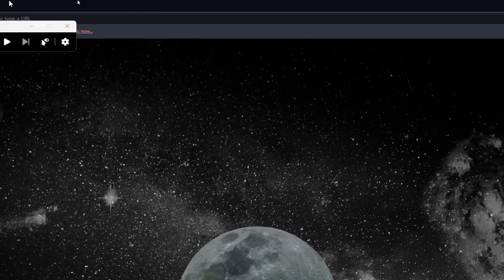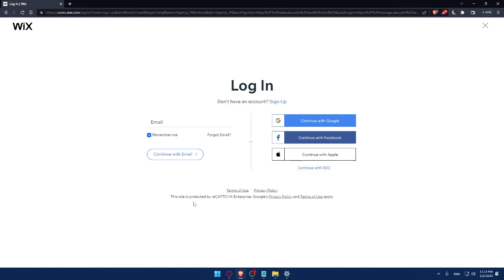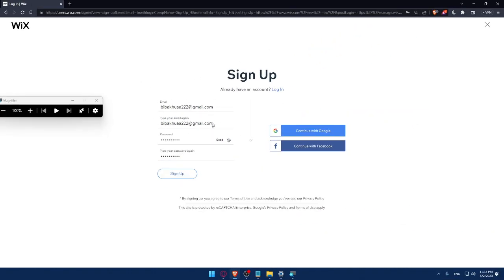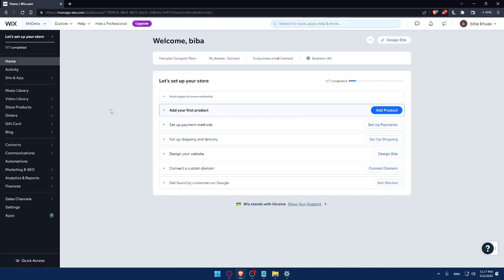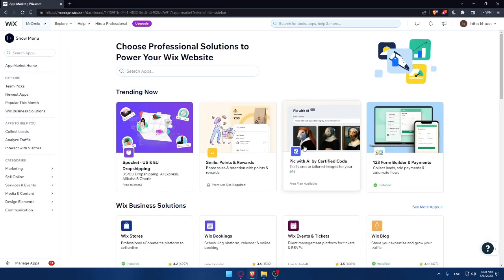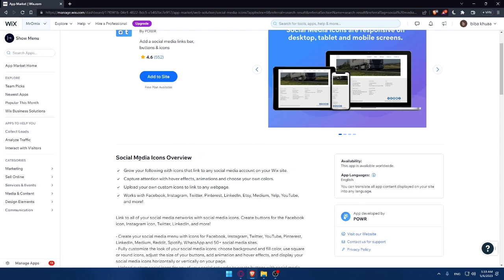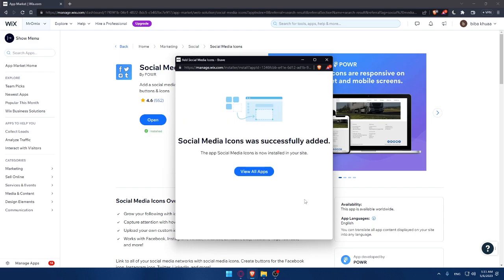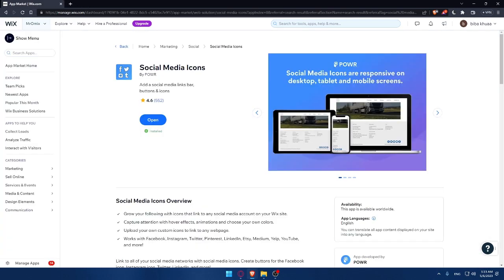How To Add Social Media Icons On Your Wix Website 2025! (Full Guide)